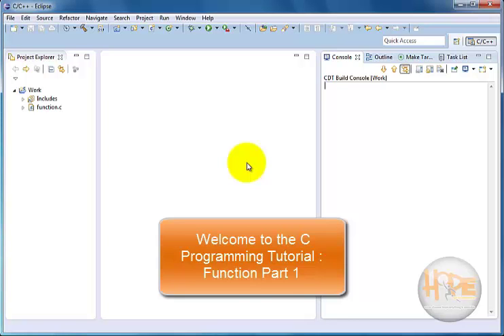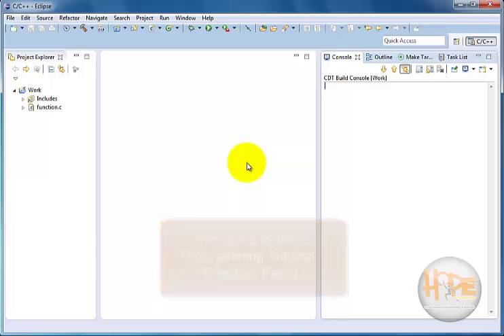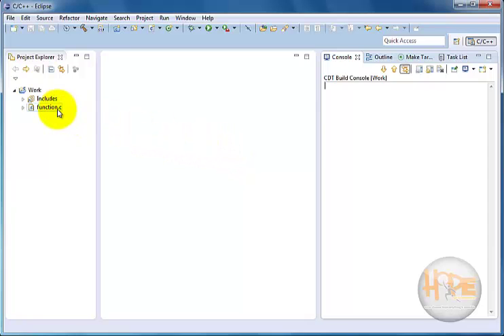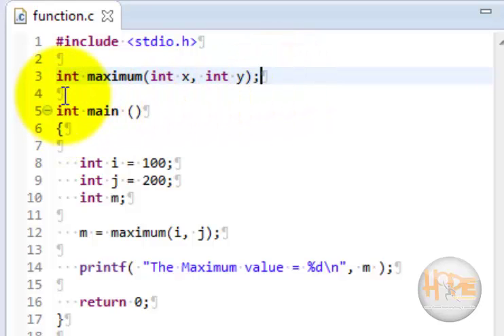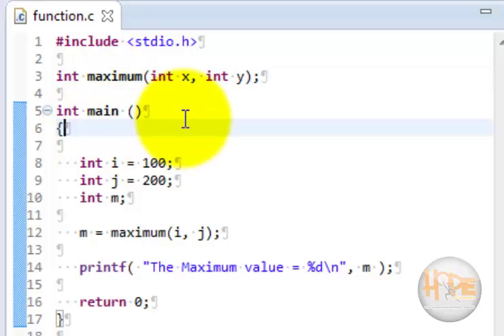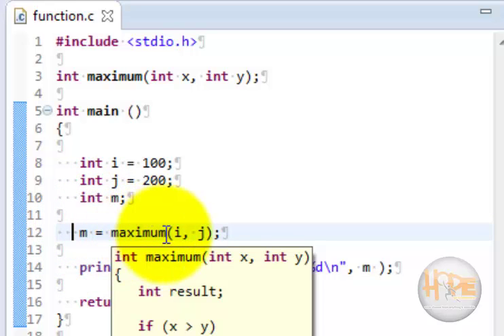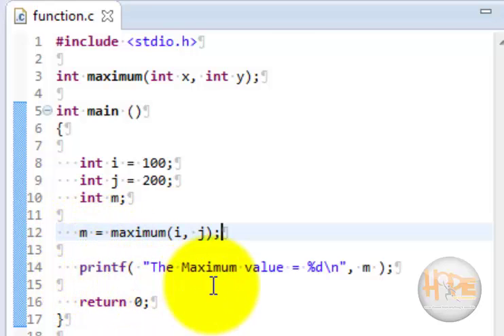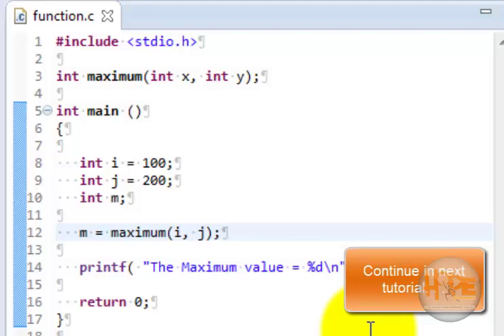13 function part 1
C is a general-purpose, imperative computer programming language, supporting structured programming, lexical variable scope and recursion, while a static type system prevents many unintended operations.